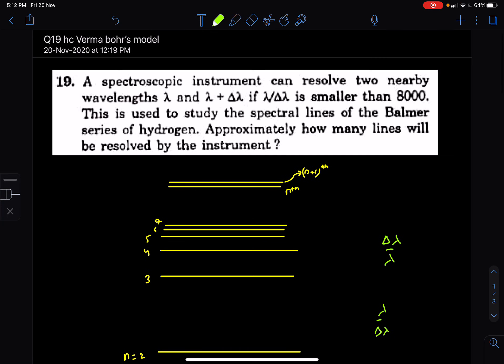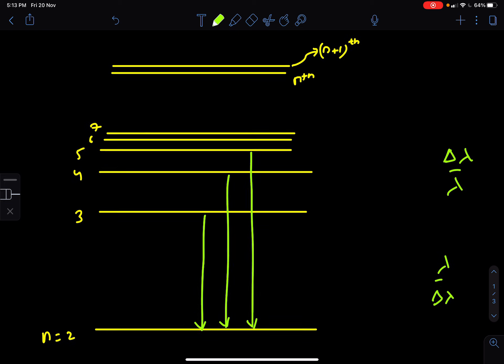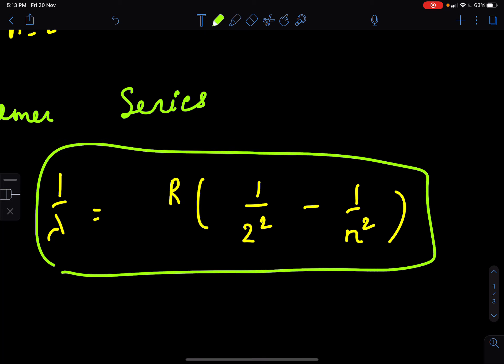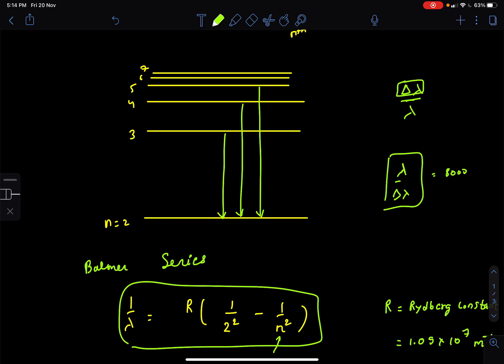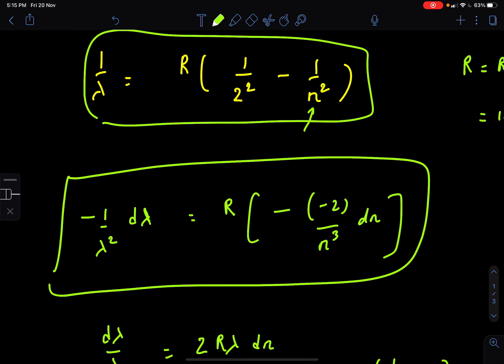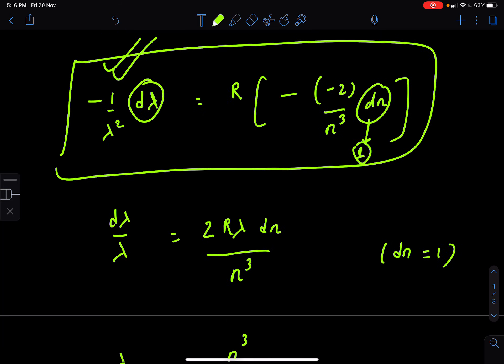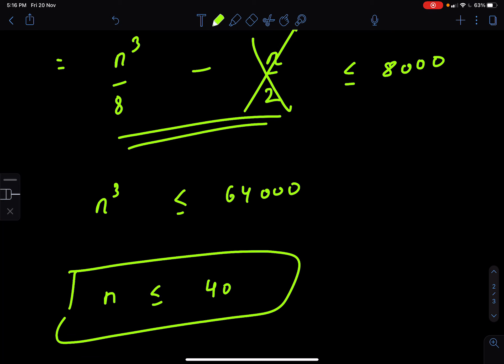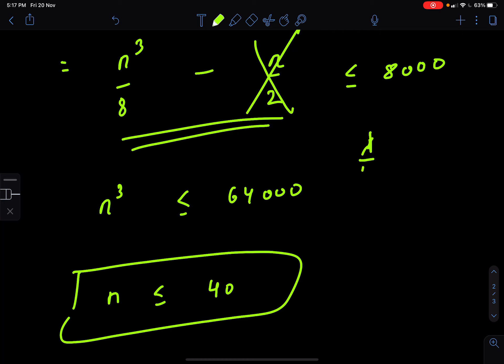hcv q19 bohr model